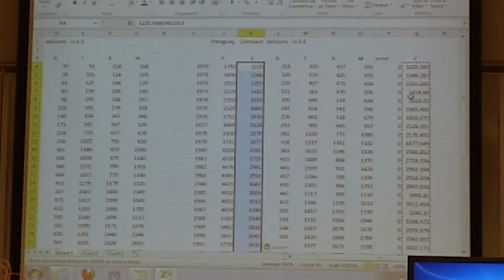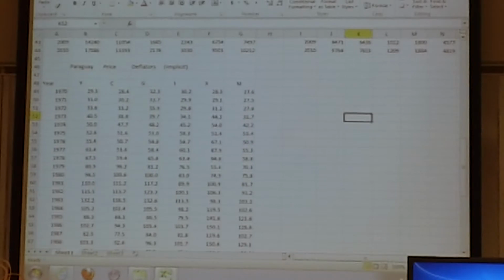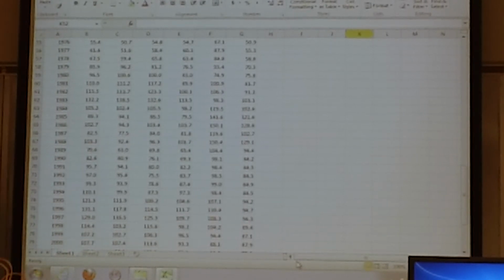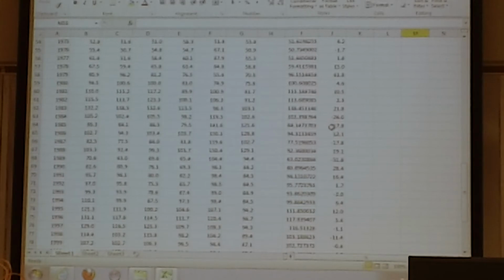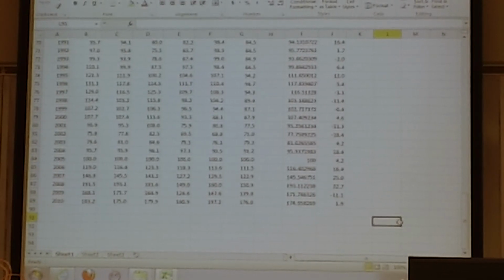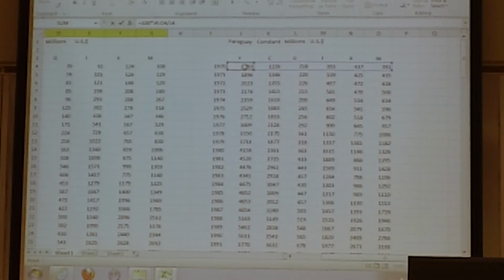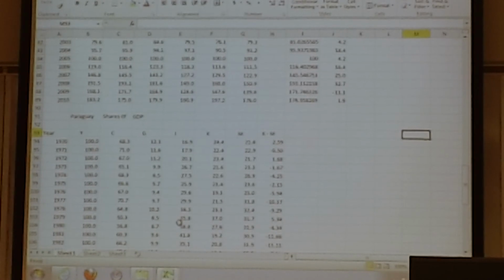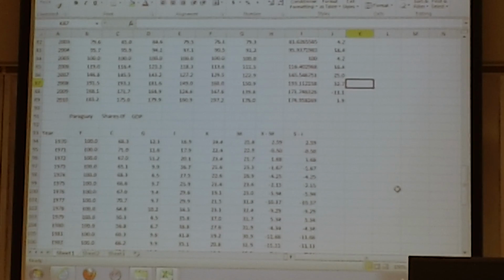ECRU3165 11-9 Part2